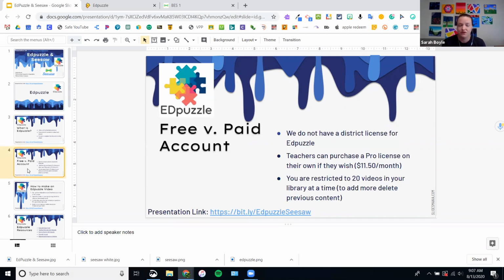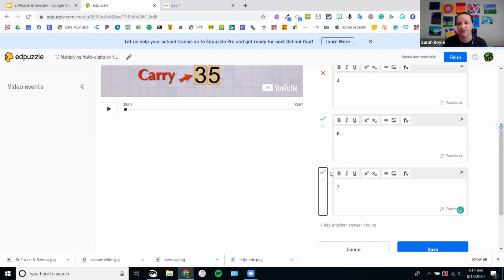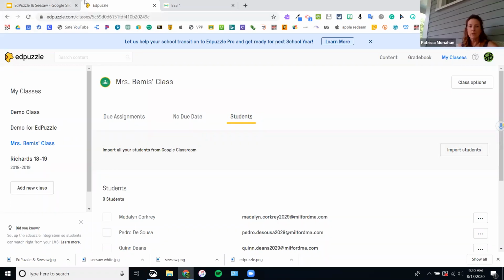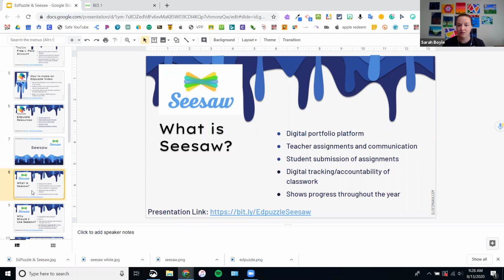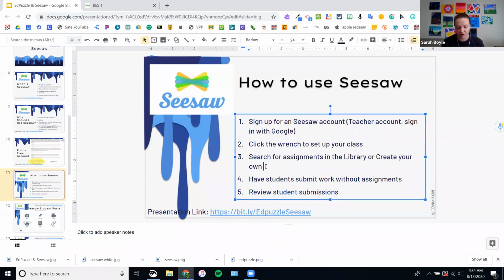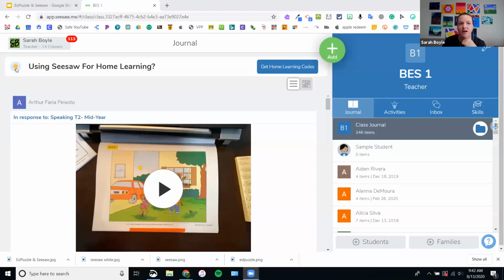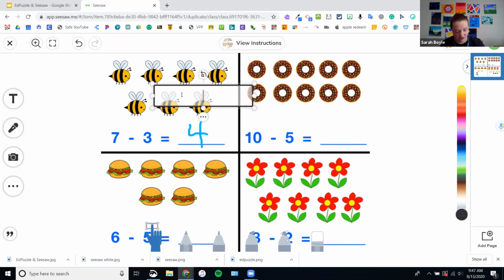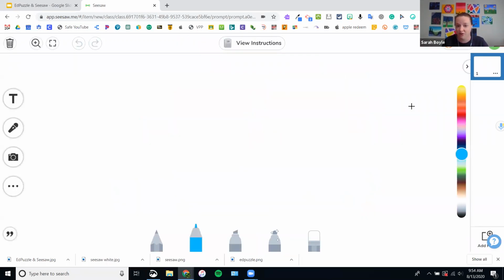Aug 13 - Edpuzzle and Seesaw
Seesaw is a digital portfolio that offers unique input (audio and video) for our students who need more support.  EdPuzzle is a video platform that allows teachers to embed questions and prompts into their own videos or any video from Youtube and send them to students to answer.